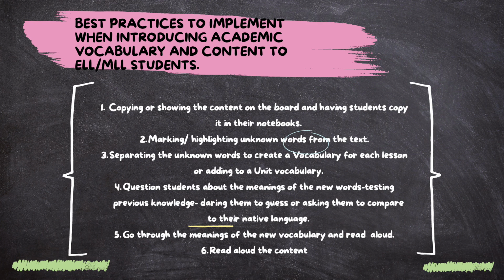Understanding Multilingual learners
M3U2A2